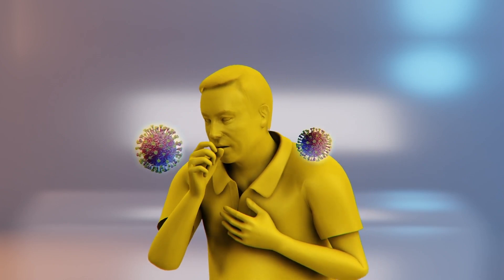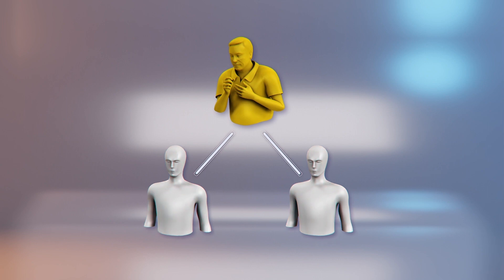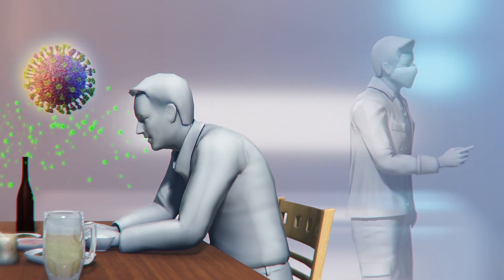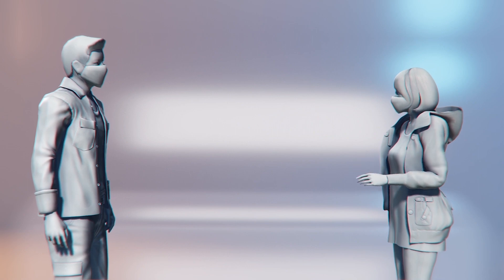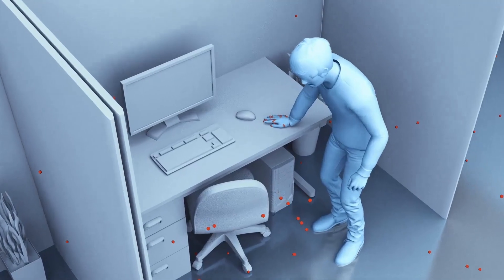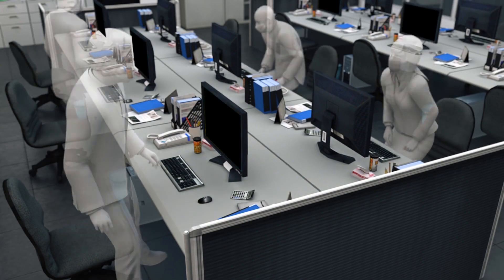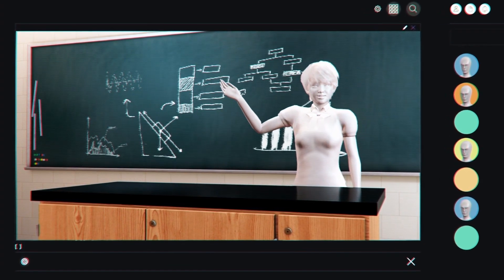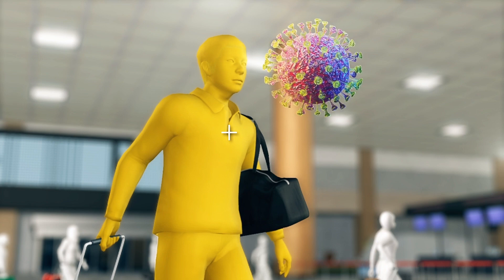Singapore may have flattened the curve on coronavirus: report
According to Singapore's The Strait Times, COVID-19 has an infection number between 2 and 3 globally, meaning each patient infects two or three more people.

The newspaper reports the infection number in the city-state has dropped to 1 since the government-ordered lockdown on April 8, citing Alex Cook, associate professor of public health at the National University of Singapore.

By limiting exposure to carriers, social distancing could slow the spread of COVID-19, even if the biological factors remain hard to tackle.

Cook was cited as saying Singapore's confirmed cases have risen to 1,481 as of April 7.

However, he claims most were imported and Singapore should be able to control the disease if the nation shuts its borders.

RUNDOWN SHOWS:
1. Singapore may have succeeded in flattening the COVID-19 curve
2. Social distancing can be helpful even in the absence of vaccines or anti-virals
3. COVID-19 capable of asymptomatic transmission
4. Coronaviruses could spread by respiratory droplets to a distance of 2 meter
5. The virus that causes COVID-19 could survive 7 days on stainless steel and plastic
6. Singapore closed workplaces and schools
7. Public health expert proposes Singapore to close borders

"Citing a public health expert, the newspaper reports the infection number in the city-state has dropped to 1 since the government-ordered lockdown on April 8."

"According to Alex Cook, associate professor of public health at the National University of Singapore, epidemics have biological and social factors.

"According to a study published by the Centers for Disease Control and Prevention, COVID-19 has been difficult to contain partly because asymptomatic carriers are already infectious.

"Writing in a report, the National Academies of Science states previous reports suggest breathing could spread coronaviruses to a distance of 2 meters, as evidenced by viral RNA residues."

"Yet another study published in medRxive suggests the virus that causes COVID-19 could survive on printing and tissue paper for less than 3 hours, but 2 days on wood and cloth, 4 days on glass and banknotes, and 7 days on plastics and stainless steel."

"The Strait Times reports Singapore has shuttered workplaces and closed public schools to let students study remotely, as part of its policies designed to contain the epidemic dubbed 'circuit breaker measures.'"

"However, he claims most of the cases were imported and Singapore should be able to control the disease if the nation shuts its borders."

SOURCES: The Strait Times, Center for Disease Control and Prevention, The National Academies of Sciences, medRxiv.org